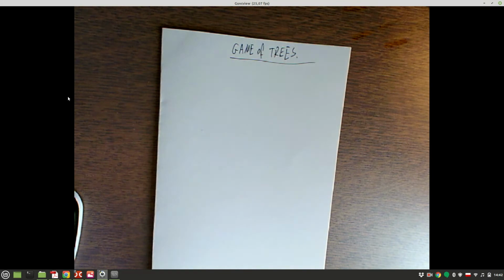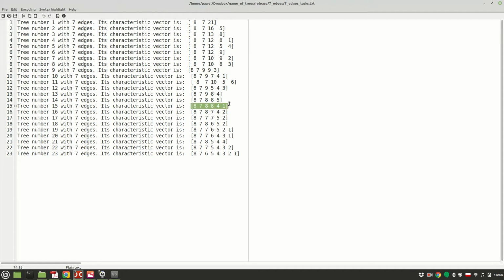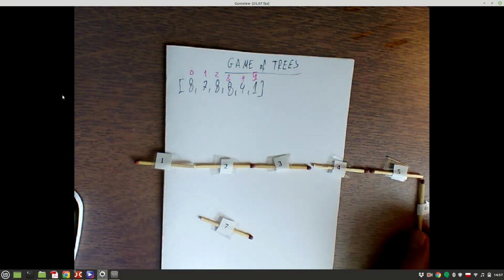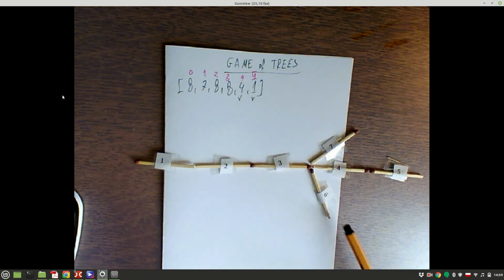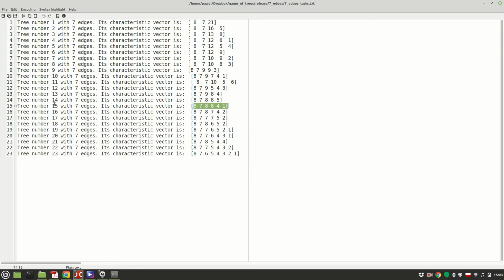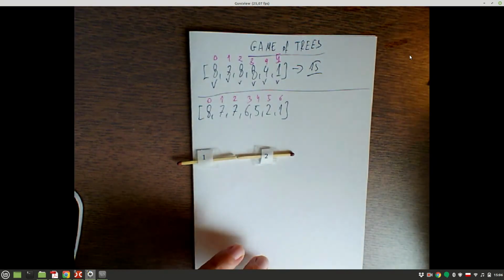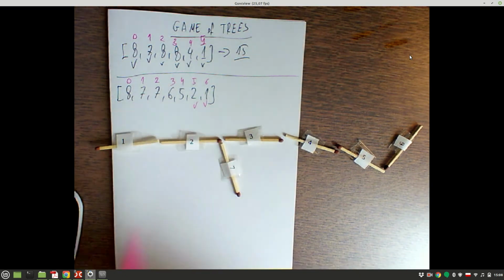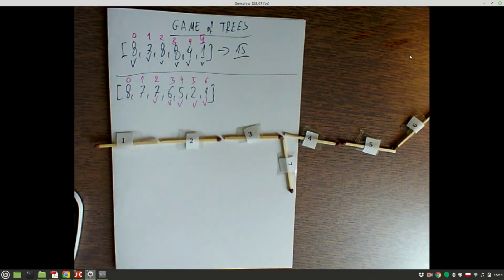Short Game of Trees tutorial by Pawel Dlotko.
This is the Game of Trees, designed by Pawel Dlotko. You can find the game in here:
Enjoy and let me know if you have any comments!